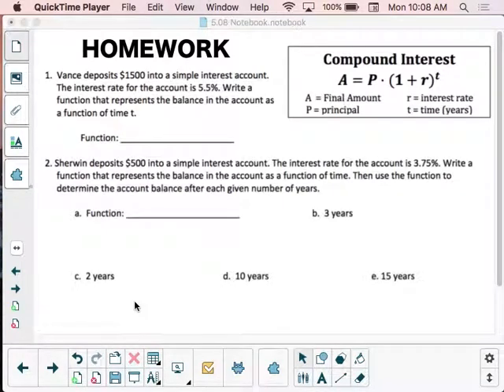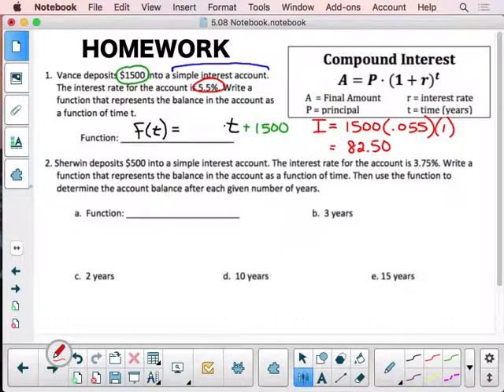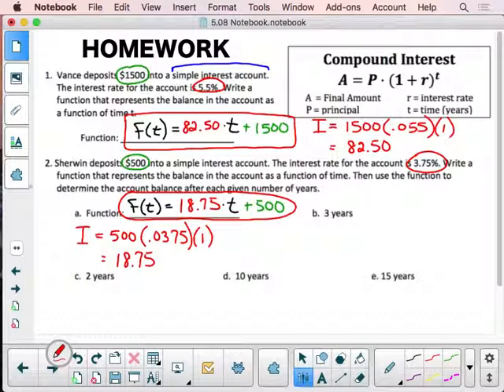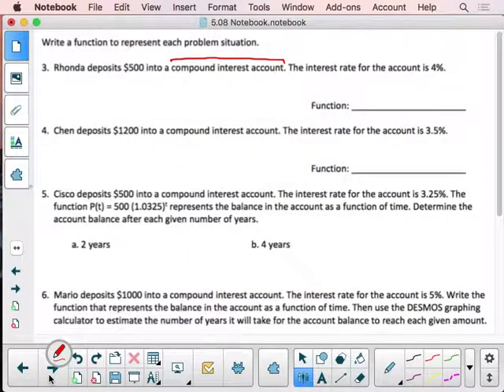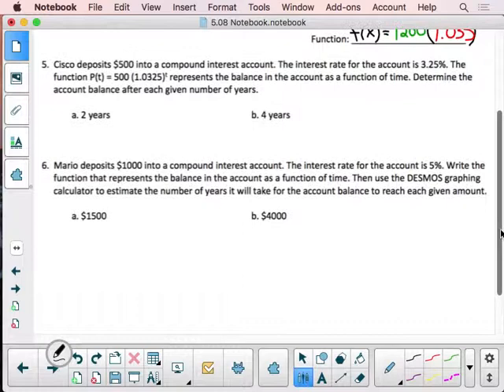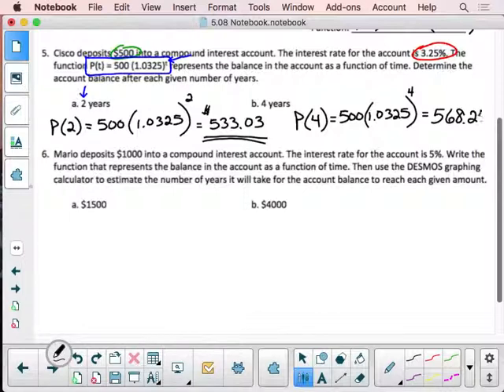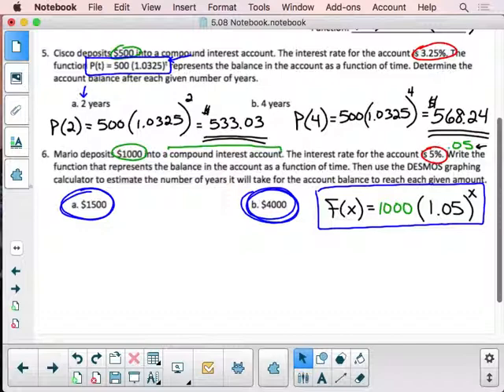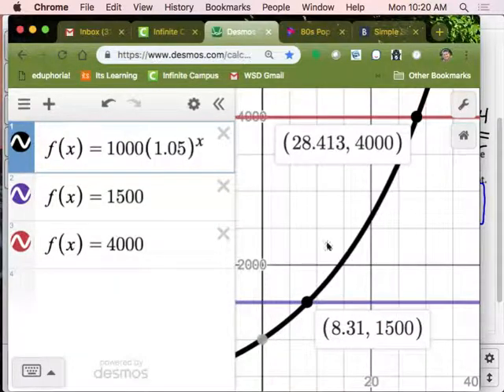5.08 Practice Problems #1-6 VIDEO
This video contains an explanation of the assigned practice problems from Lesson 5.08 for Algebra 1.